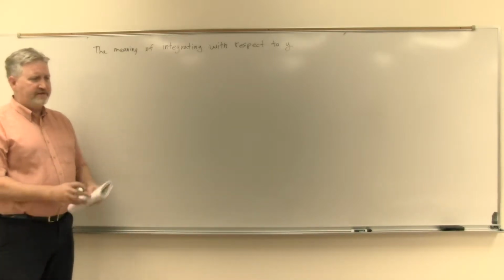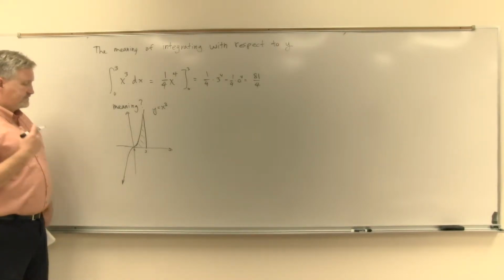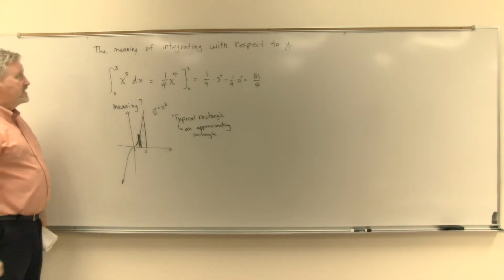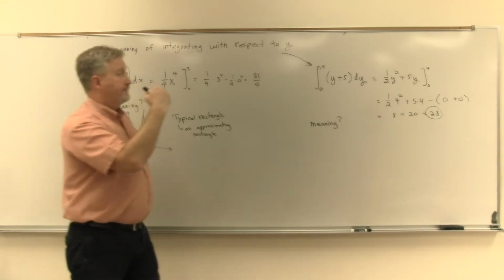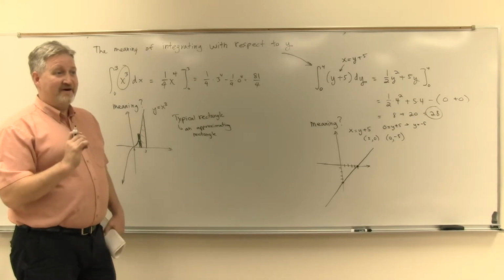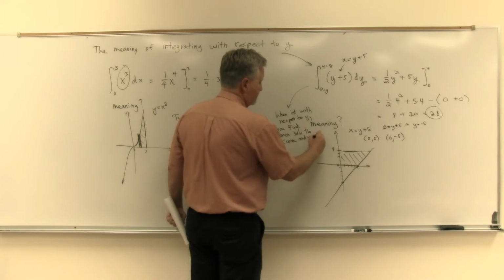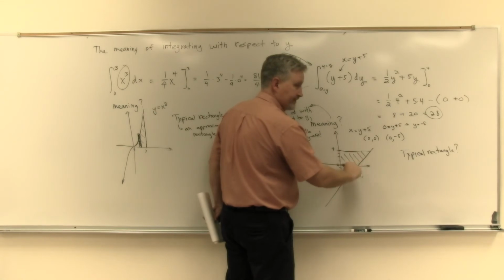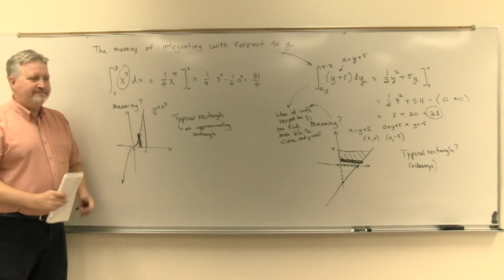UNIT 6 START - MTH 261 Sec 5.1a Meaning of Integrating with respect to y